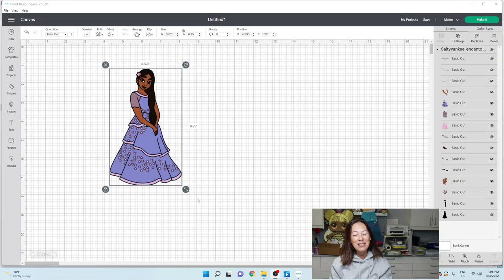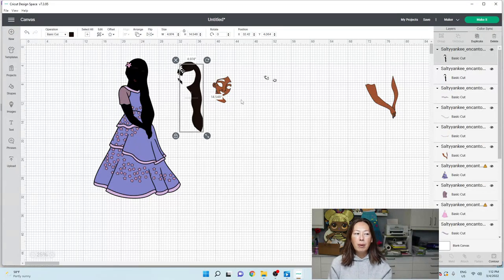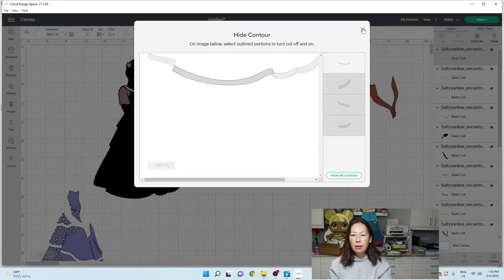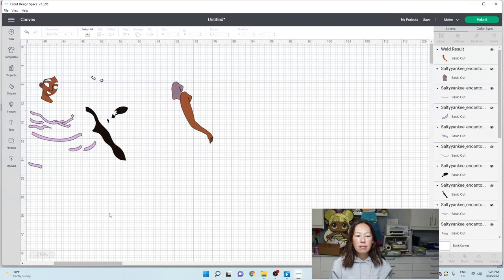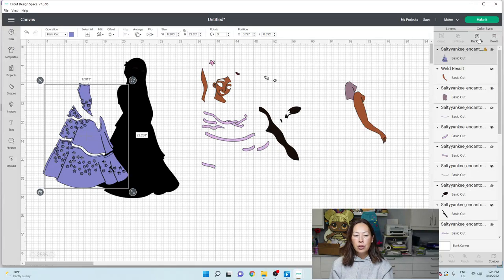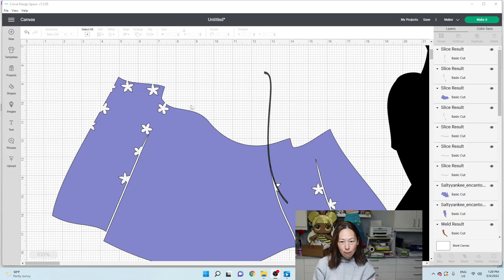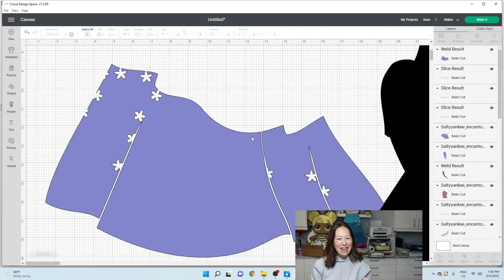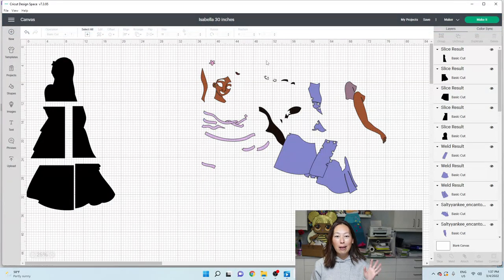Cricut Design Space Tutorial: Make a DIY Off The Mat Isabela Madrigal Party Prop The Useless Crafter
Hello and welcome to a new video from The Useless Crafter! This time I will show you how to how to set up this larger than mat Isabela Madrigal party prop in Cricut Design Space.

Cricut Tips | Step-by-step Design Space Tutorials | Crafting Materials Expert | Full Demos To Assemble | Encanto Party | Isabela Madrigal | Off The Mat Start To Finish | Step By Step Off The Mat Tutorial